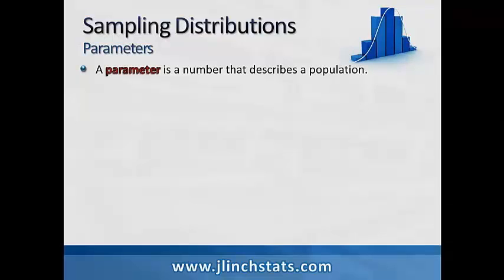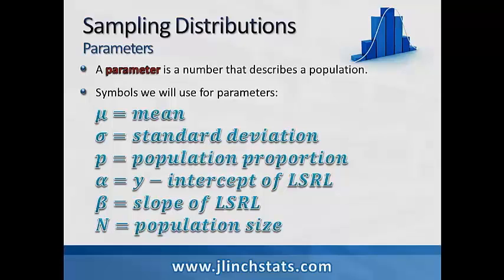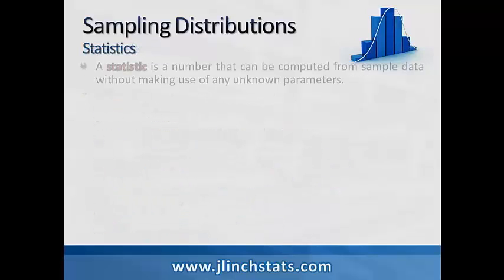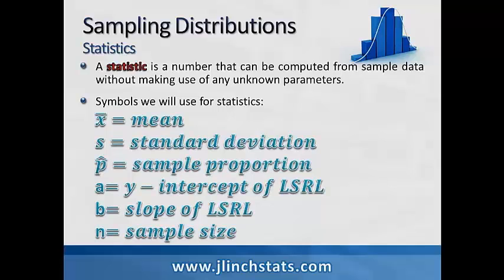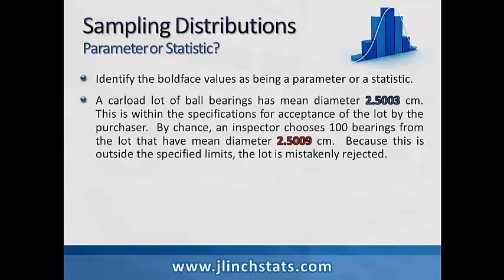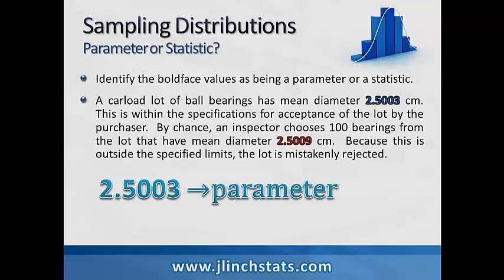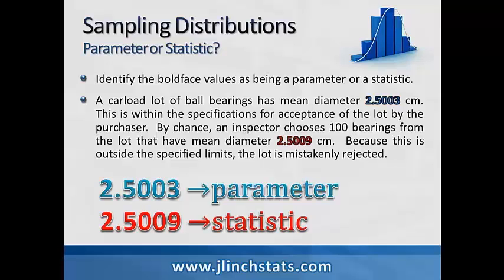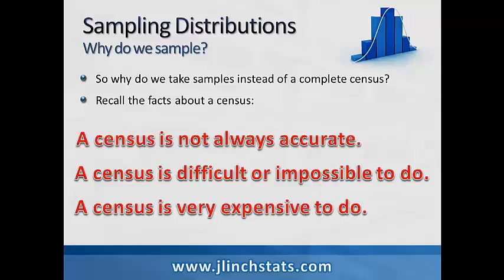C-15 Sampling Distributions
Sampling distributions are introduced and discussed.  The role of the sampling distribution is introduced to begin inferential statistics.  The central limit theorem is discussed.  The mean and standard deviation are discussed for sampling distributions.  The concept of the mean as an unbiased estimator is presented.  Z-scores for sampling distributions are introduced.  Examples are presented and solved.